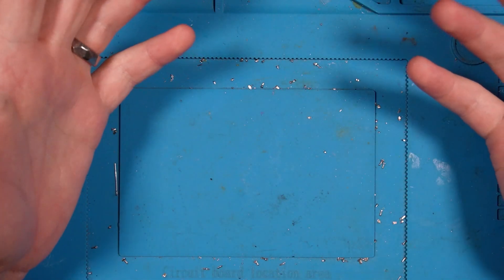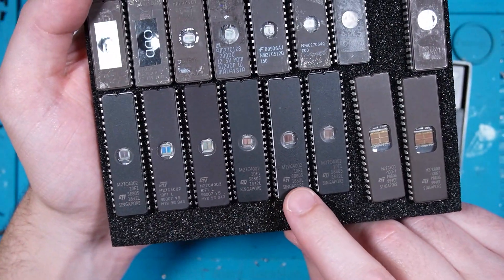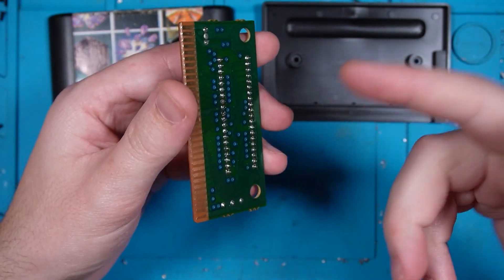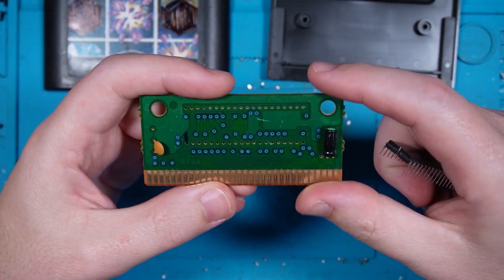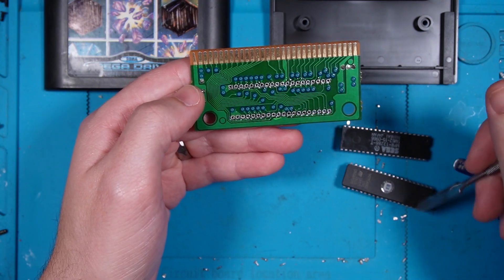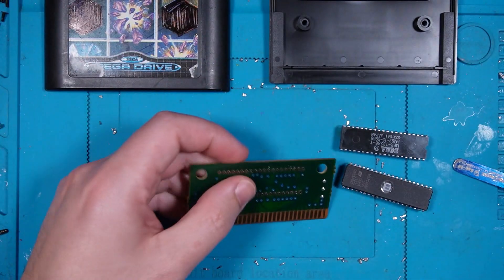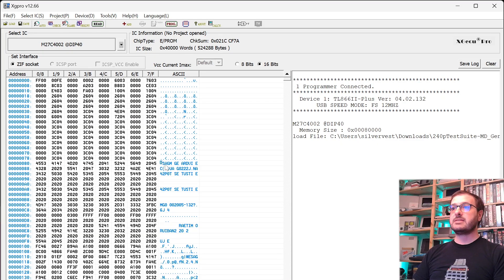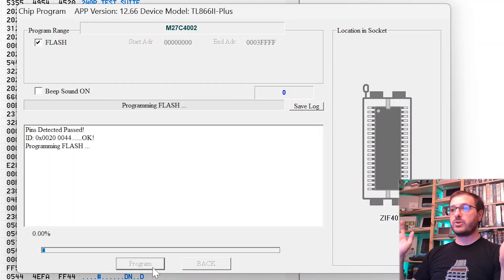How to make a cheap-ish Mega Drive test cartridge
I needed a 240p test cart to test some things, but I don't have a flash cart. What I do have is a junk copy of Columns and a pile of EPROMs, so let's mash them together until something works

If you like what I do and want to encourage more, I appreciate your support through likes and comments below.

Any feedback is welcome, as always.